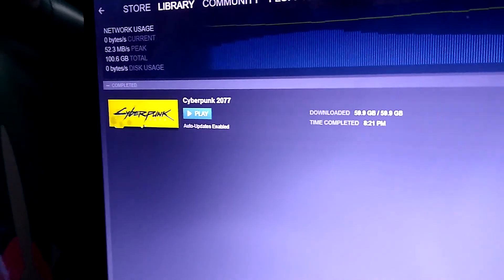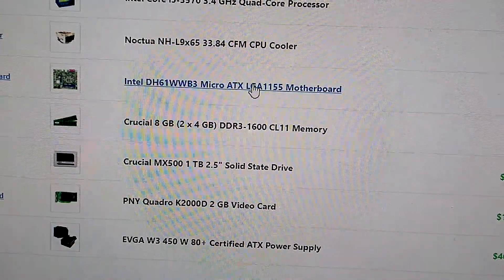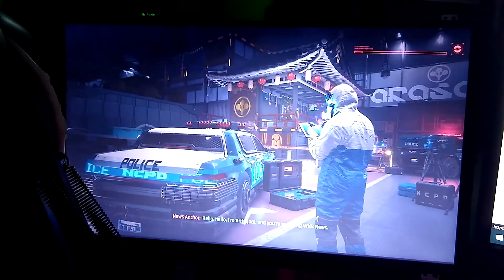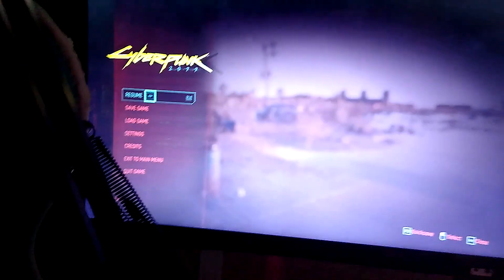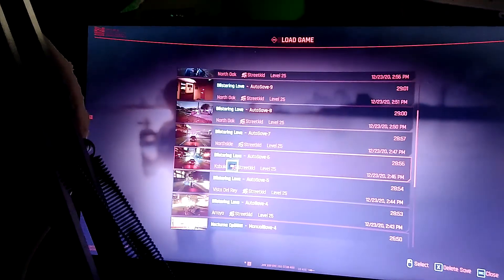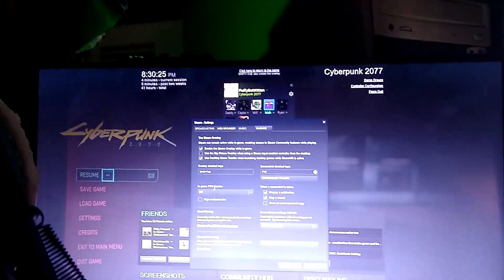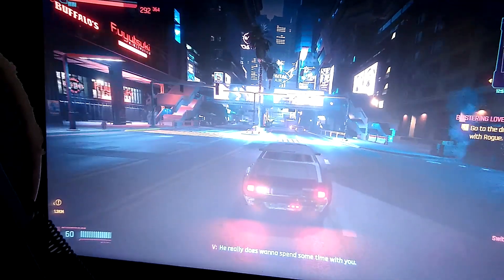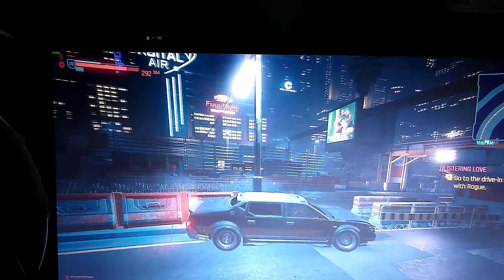Can You Play Cyberpunk 2077 With A Quadro K2000D????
Since I finished building a 4th pc with some scraps of older parts from my old second PC I decided to use the system for some VN recordings and then thought I tried DOOM Eternal with a GTX 260. How about I try Cyberpunk 2077 with a Quadro K2000D.